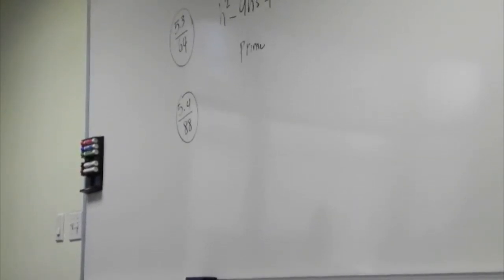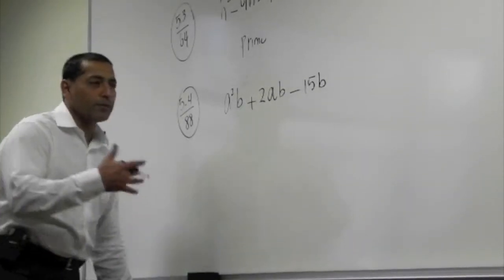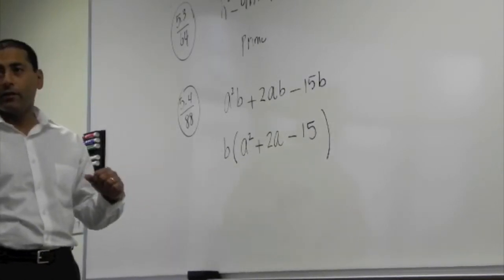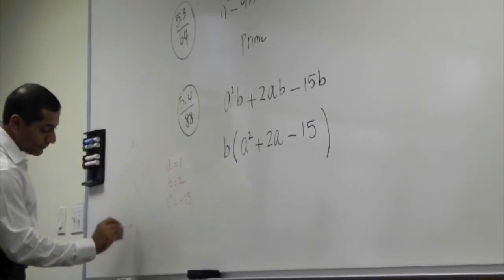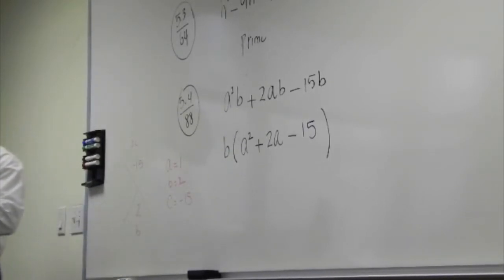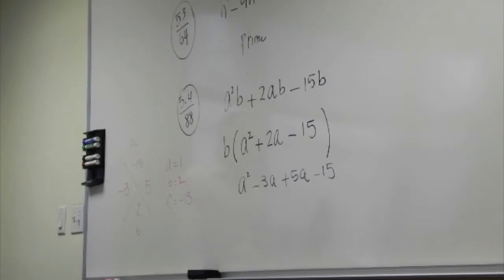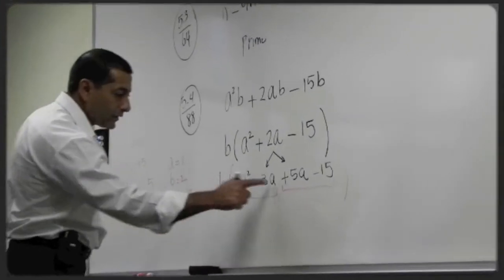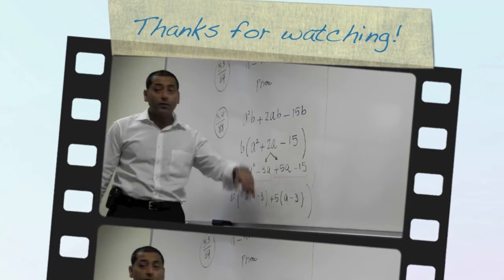Math 209 Week 3 Homework Reveiw Part 1